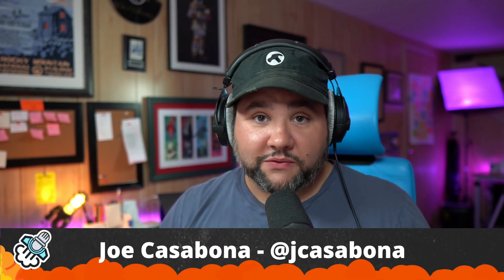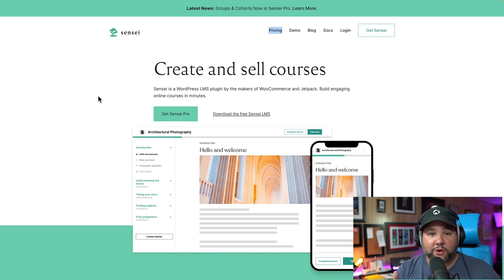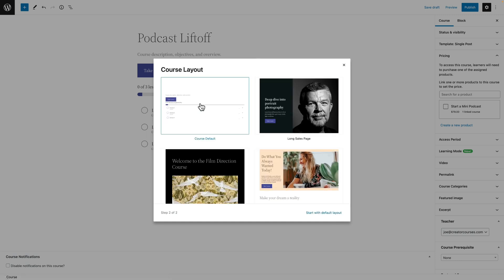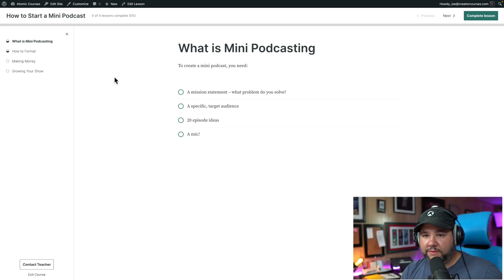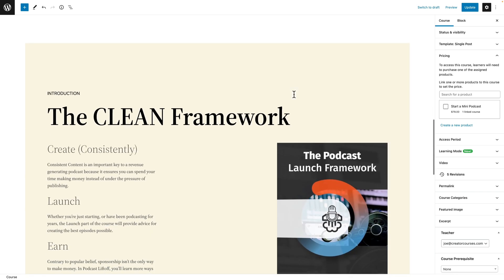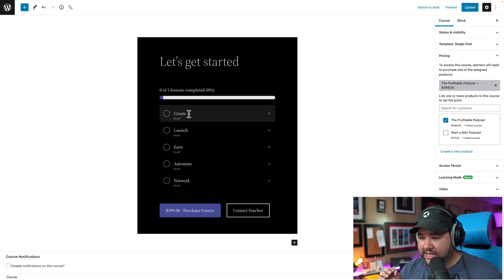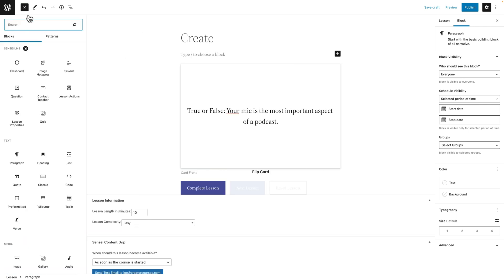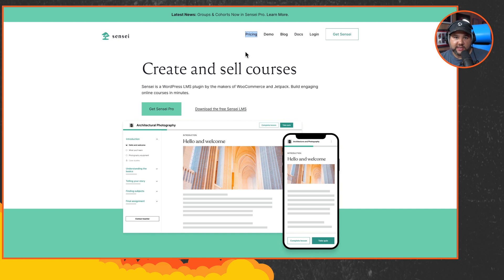Sensei is Back and Better Than Ever!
The original solution for creating and selling online courses with WordPress, Sensei is back and better than ever! As a course creator, with Sensei you get complete ownership of your content, and the freedom to customize as much as you need.

Sensei has vastly improved the course creation experience, adding a customizable distraction-free mode, video and lesson progression, powerful reporting, and a full set of interactive content blocks.

Here are my top 3 features for Sensei.

Type in JOECASABONA at checkout!

**QUICK CHANGE on the coupon: Now, click the choose your plan, and use the code JOECASABONA at check out. It will not be automatically applied, but you also get to choose your product now :-)**

## Chapters
00:00 Intro
01:47 What is Sensei / Pricing
03:51 #1 Landing Page Templates
05:45 Learning Focus Mode
07:08 #2 Inline WooCommerce Product Creation
08:57 #3 Lesson Blocks
12:30 Final Thoughts